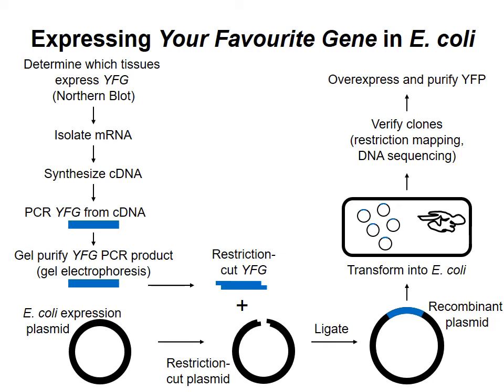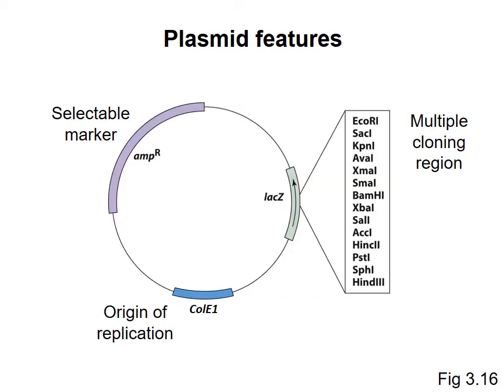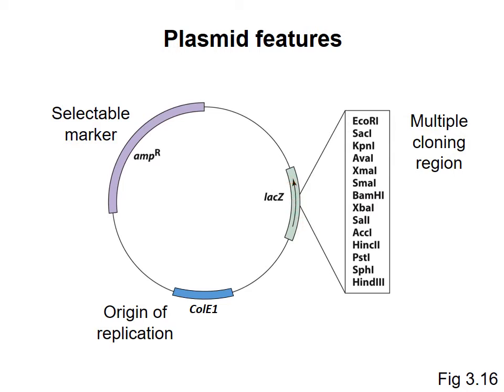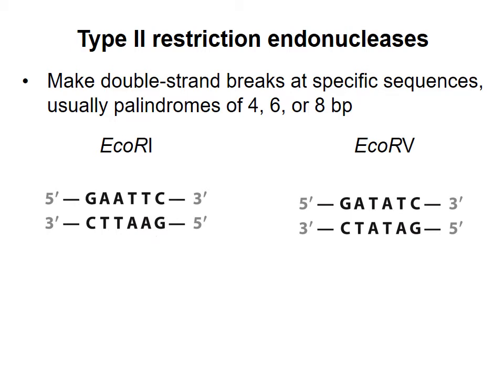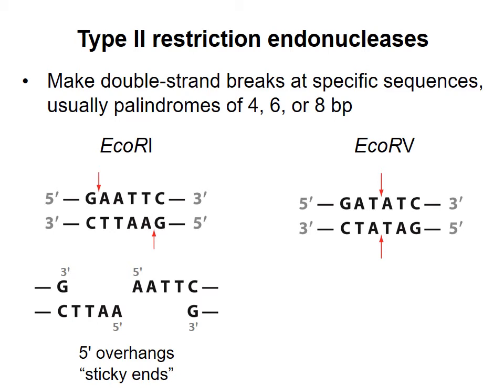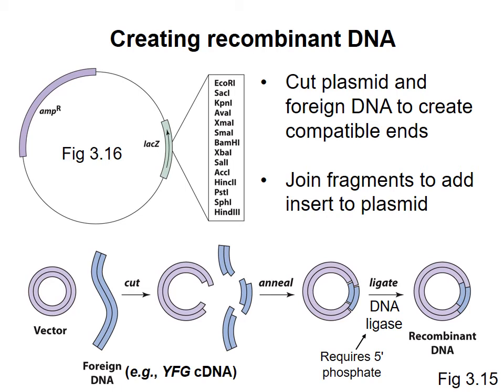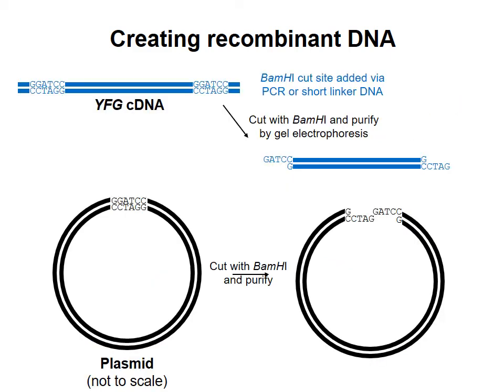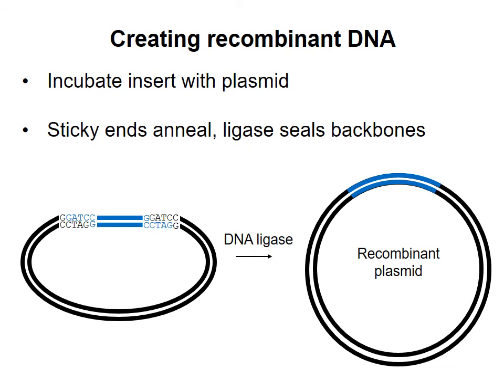Recombinant DNA technology 5 - Plasmids, restriction enzymes, and ligation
A brief description of plasmids, Type II restriction endonucleases, and how recombinant DNA molecules can be created by ligation of DNA fragments together. This video was made for Biochemistry 2280A/2288A at Western University, London, Ontario, Canada.